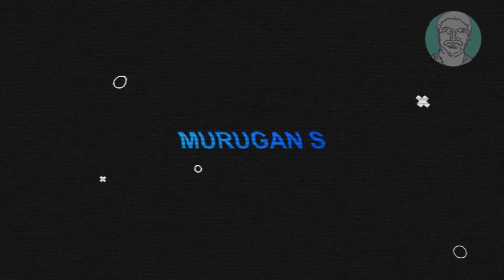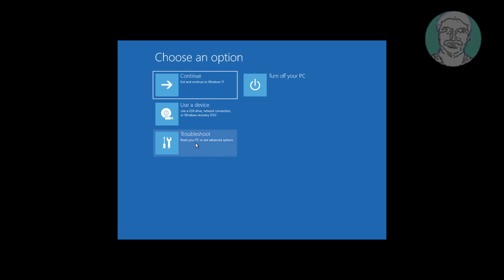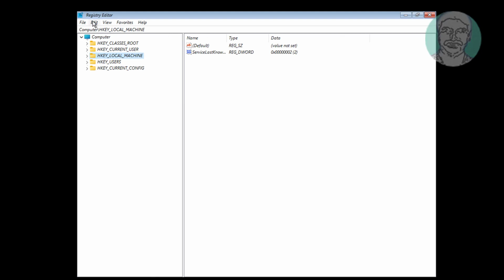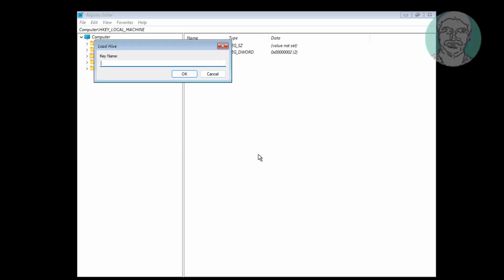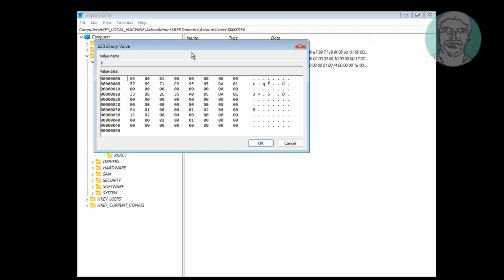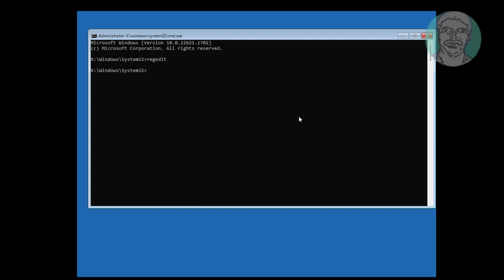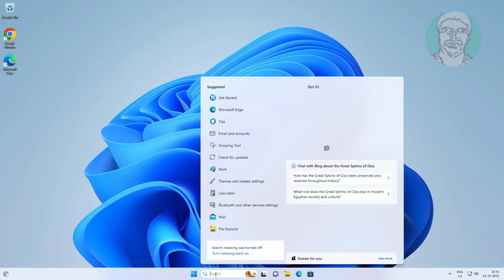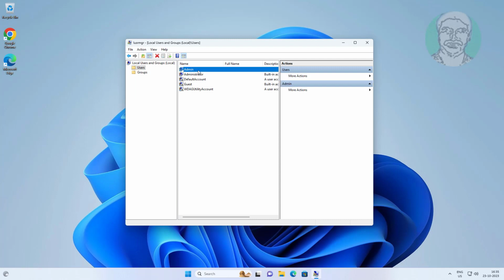How to Reset Forgotten Local User Account Password from an Built-In Administrator In Windows 11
This Tutorial Helps to How to Reset Forgotten Local User Account Password from an Built-In  Administrator In Windows 11

00:00 Intro
00:14 Hold Shift Key and Click Restart
00:52 Command Prompt
01:14 Select Windows Installed Drive Letter
02:40 Restart Windows
03:35 Reset User Password
04:13 Closing